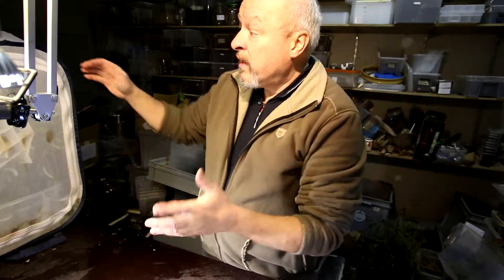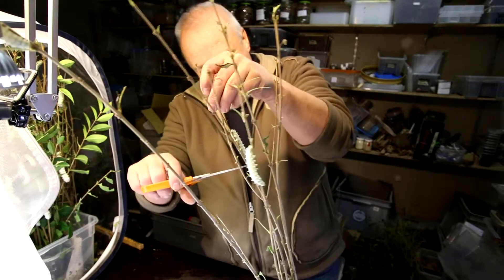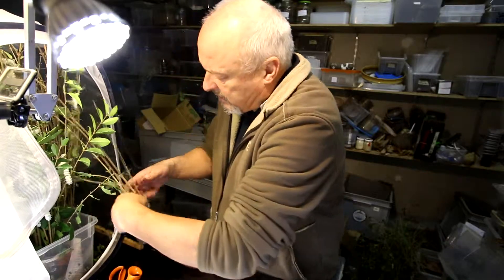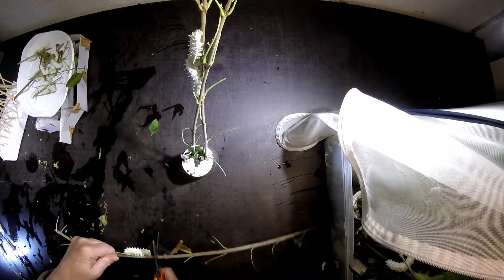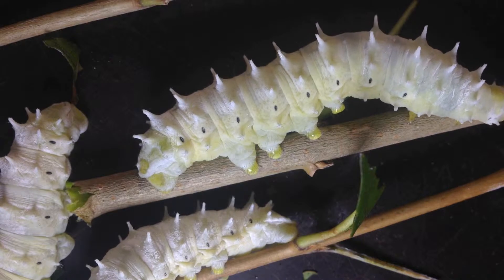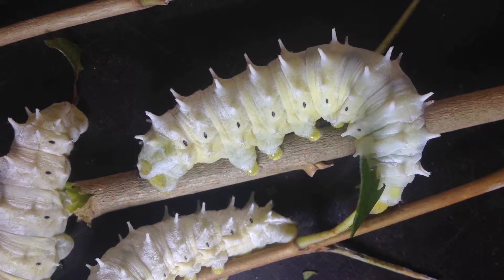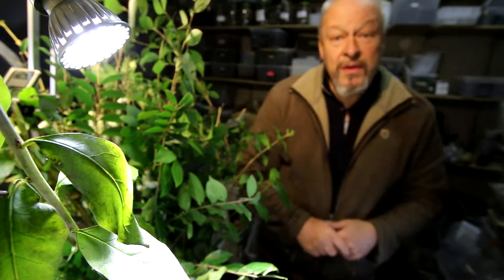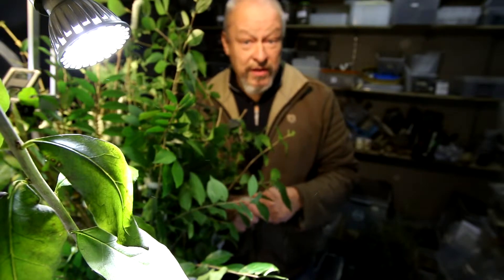Samia ricini - L5 caterpillars ready to pupate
9. Februar 2015